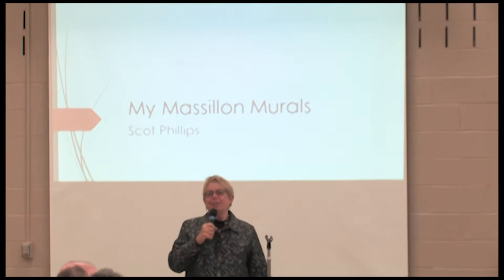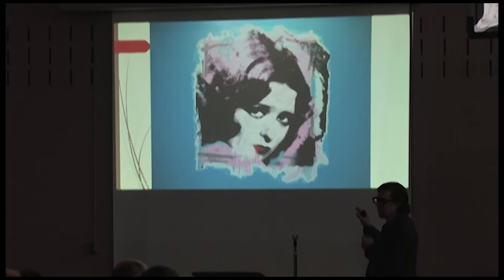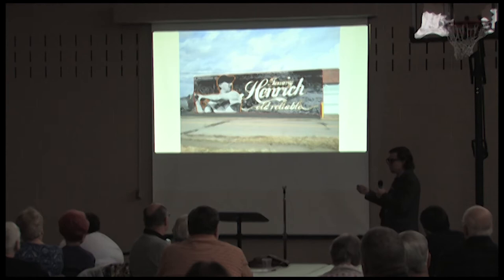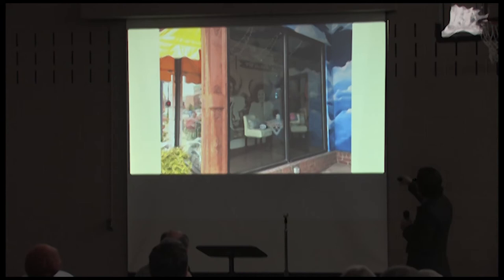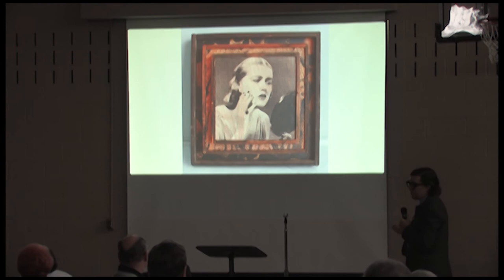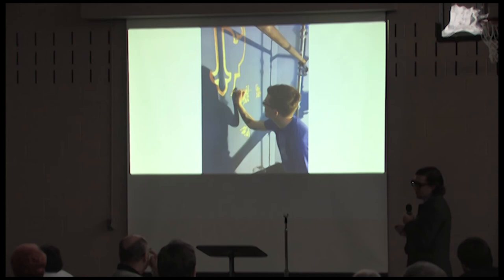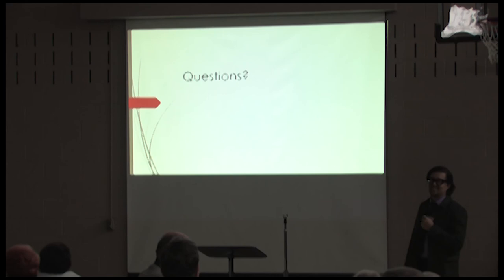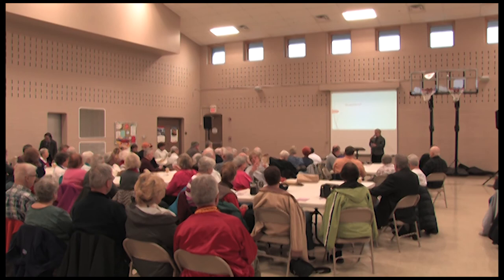Brown Bag Lunch: "My Massillon Murals" by Scot Phillips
Brown Bag Lunch Lecture Series
"My Massillon Murals"
Scot Phillips, muralist with 25th & Lincoln and Operations Officer at the Massillon Museum